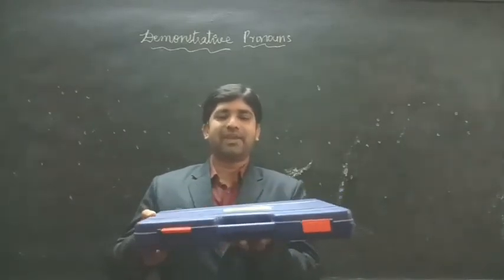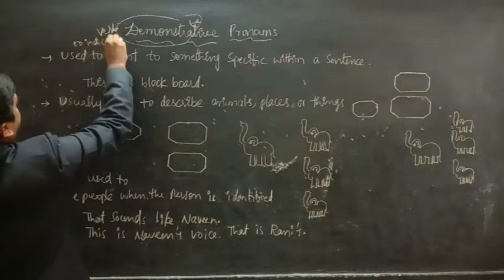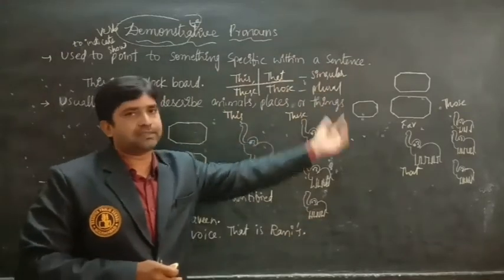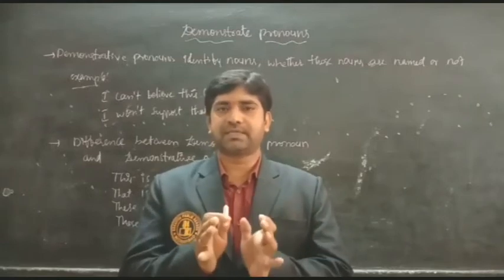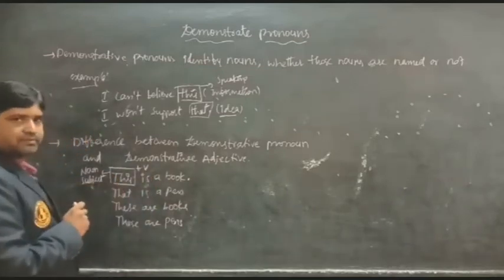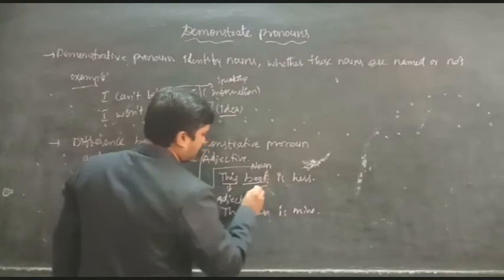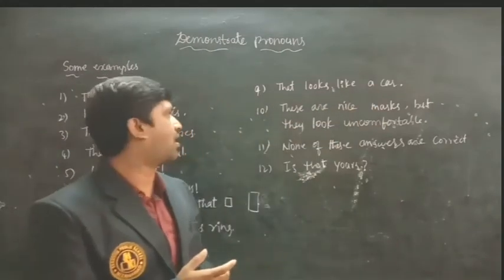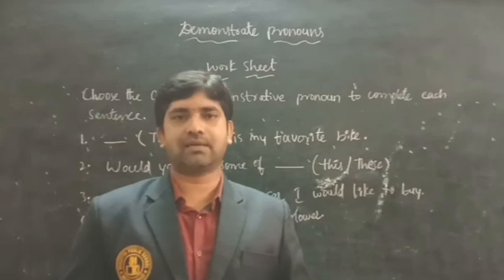DEMONSTRATIVE PRONOUNS | HIGH SCHOOL ENGLISH GRAMMAR | KAKATIYA PUBLIC SCHOOL NZB | RAJESH SIR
HIGH SCHOOL ENGLISH GRAMMAR